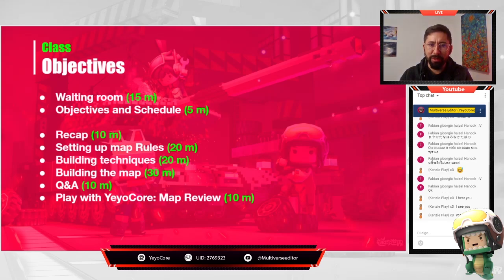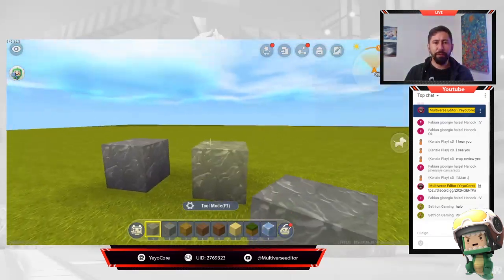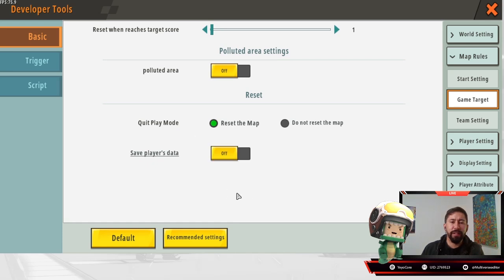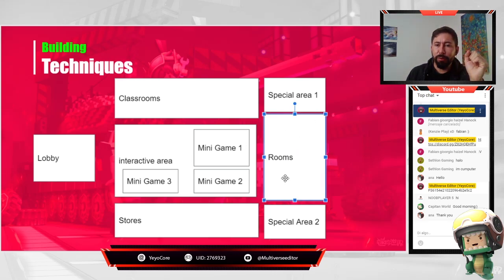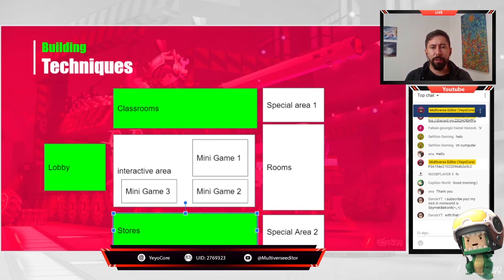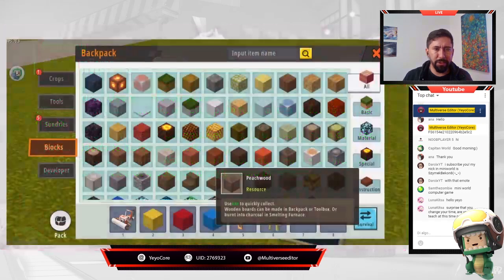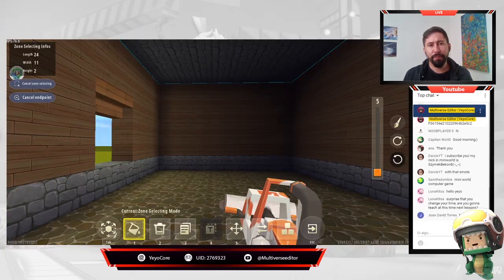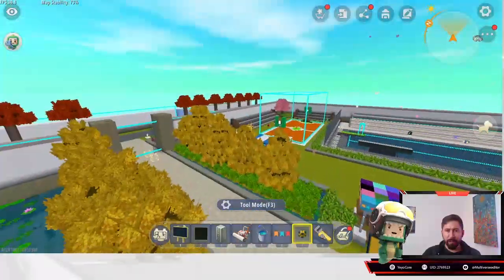Resume: Mini Camp - School simulator #3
Pull your chair and pay attention, We are going to start the School simulator Class

0:00:00 - Welcome and class objectives
0:01:32 - Seting up map Rules
0:26:13 - Bulding Techniques
0:53:22 - Bulding the school